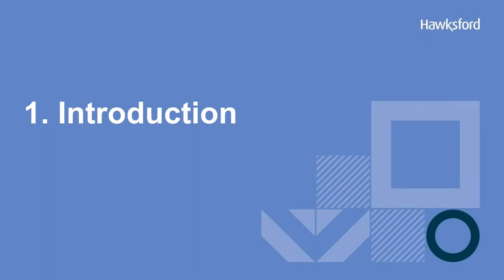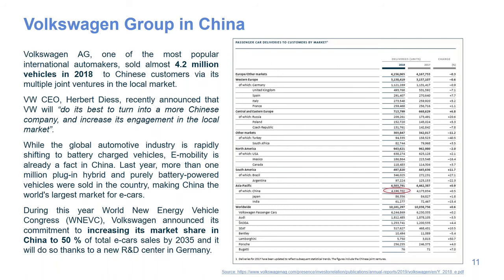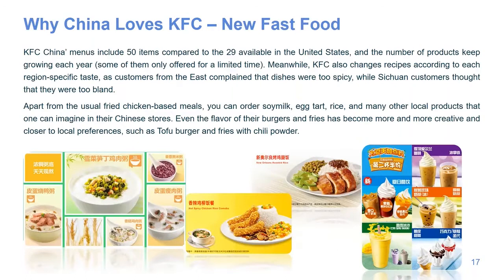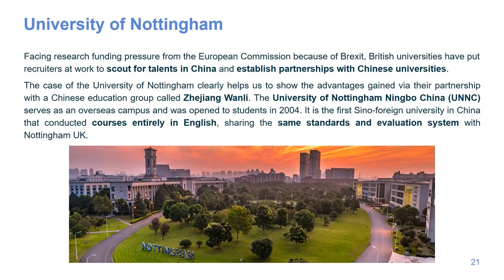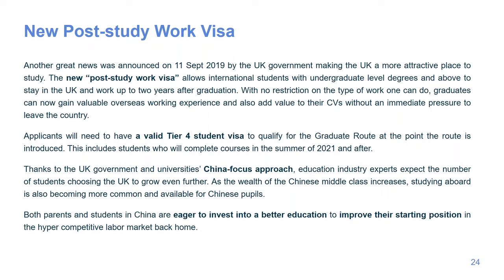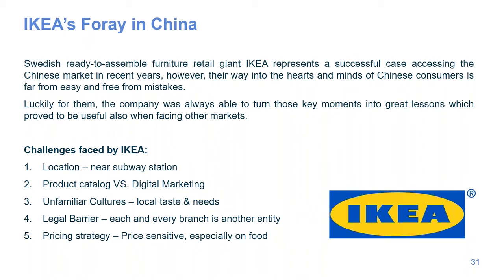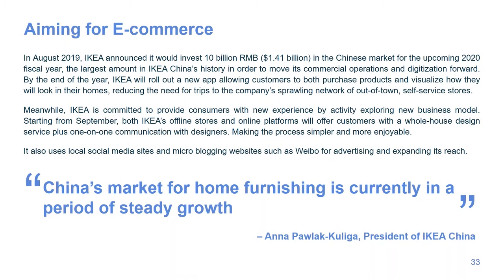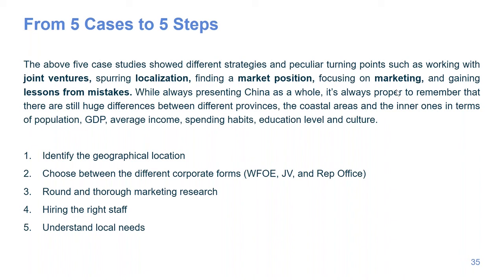Hawksford's Your Guide to Doing Business in China Part 3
Part 3: 5 steps to successful foreign business integration into China